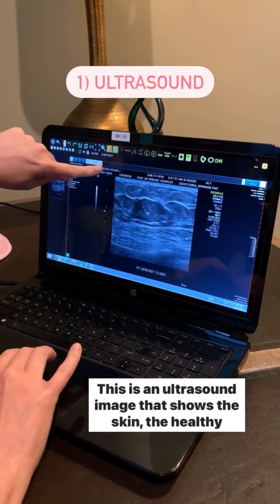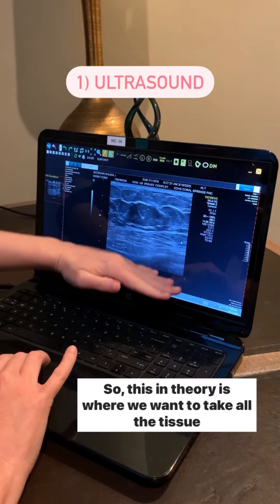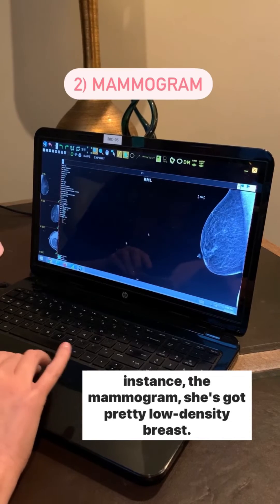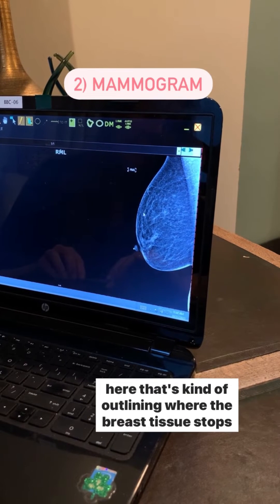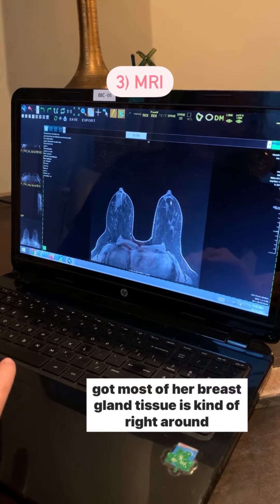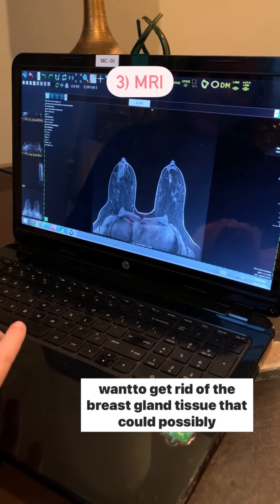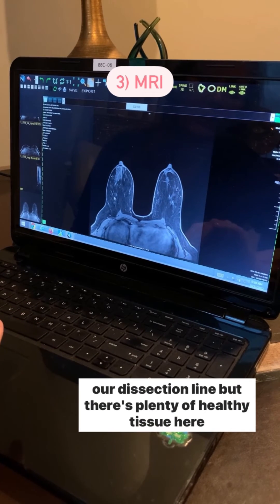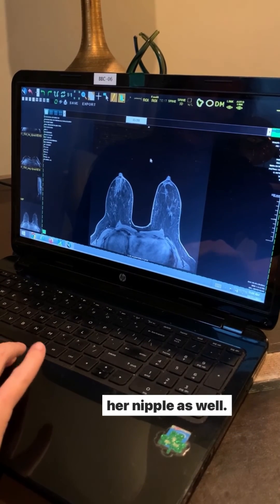Let's Take A Closer Look At 3 Types Of Breast Imaging Tests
Watch to see how Dr. Richardson examines different breast imaging tests and why they are so important. The most common technology used to screen for breast cancer are mammograms, ultrasounds, and a breast MRI.

📍 Bedford Breast Center
     436 N. Bedford Dr, Suite 308

From Prevention to Detection to Treatment, Bedford Breast Center is LA's leading breast care clinic providing services such as mammography, breast ultrasounds, genetic testing, biopsies, mastectomy, lumpectomy, non-surgical lump removal, and breast reconstruction. Founded by women for women, the practice is led by the surgical team of Dr. Lisa Cassileth, Dr. Heather Richardson, Dr. Leslie Memsic, and Dr. Kelly Killeen.